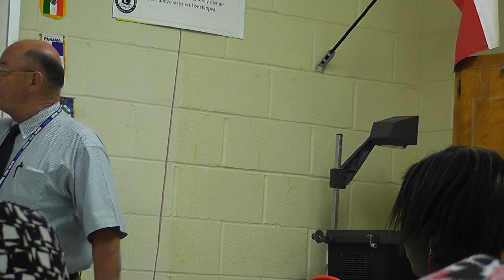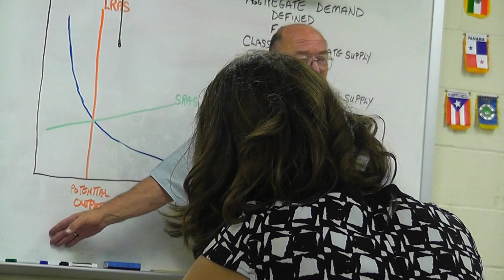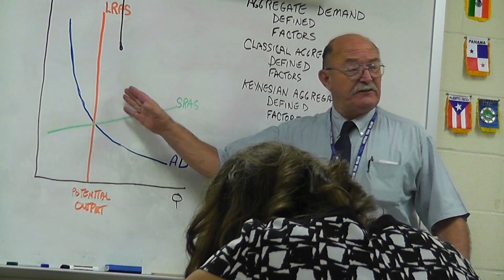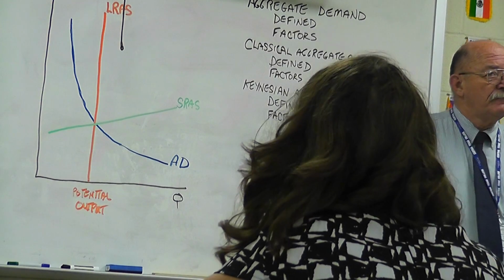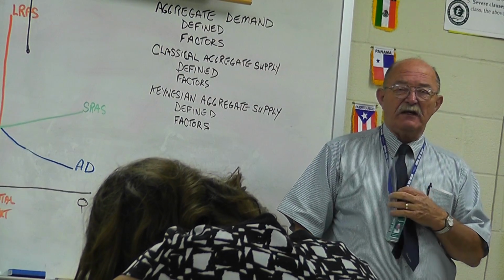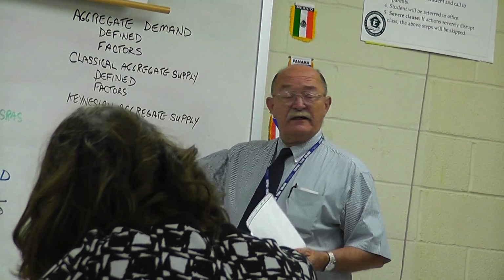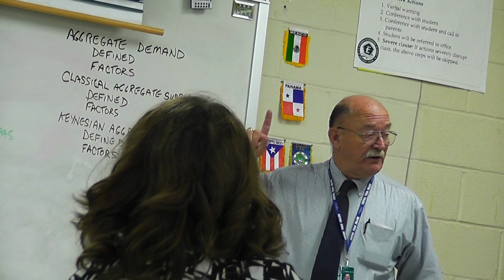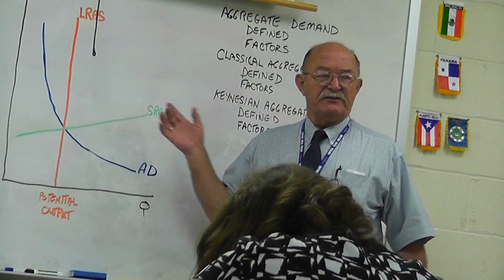sept 20 part 3